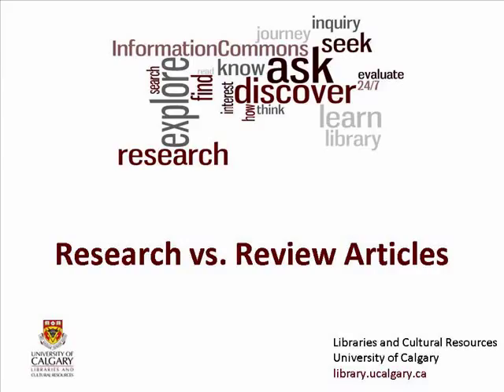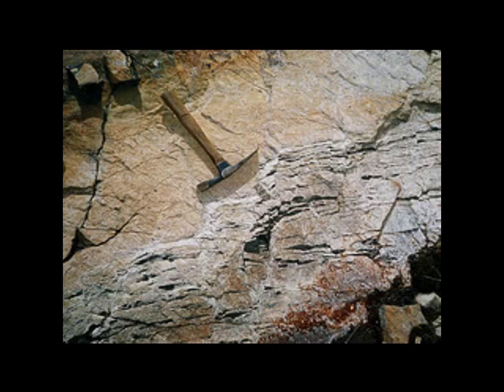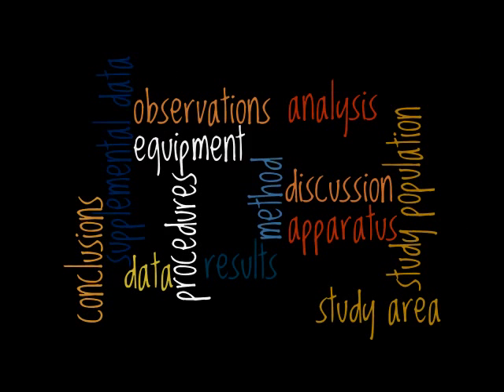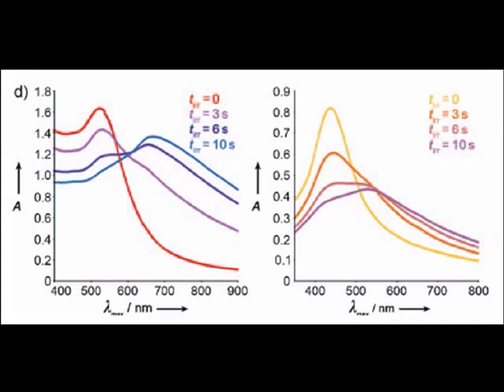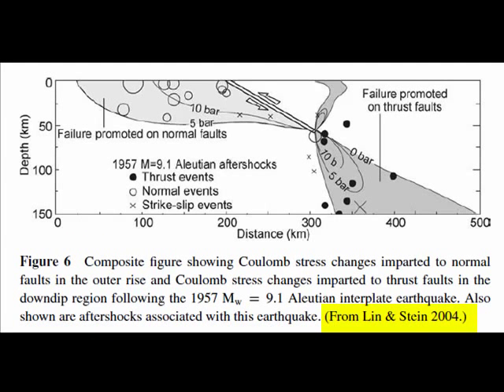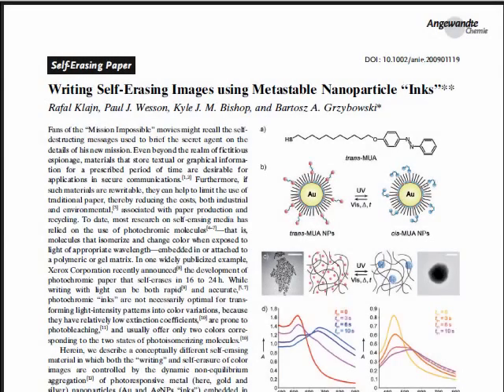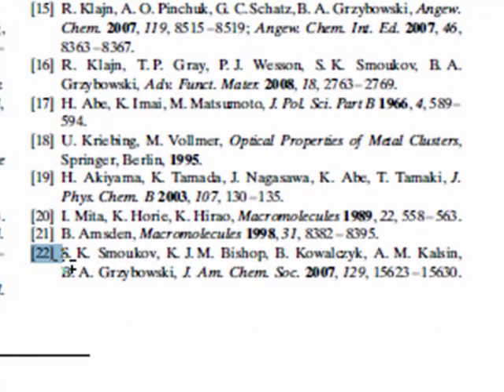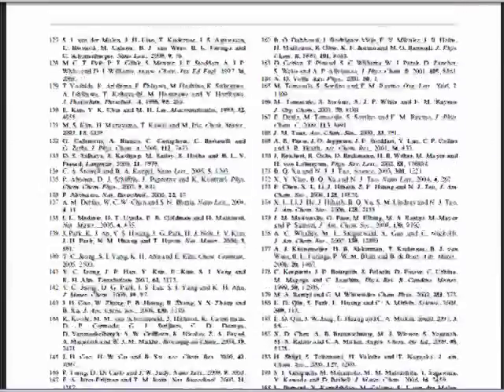Research vs. Review Articles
Distinguish between research and review articles using a few characteristics.